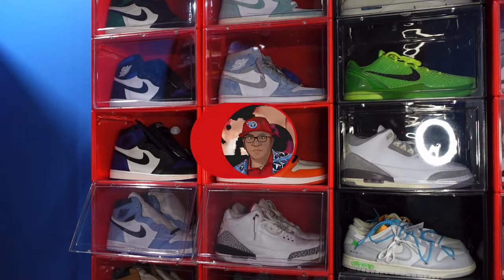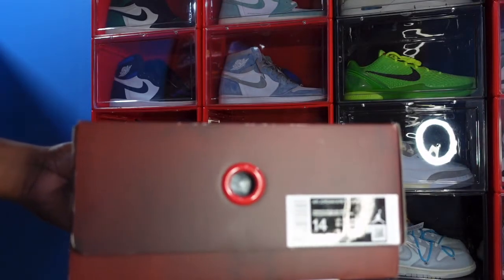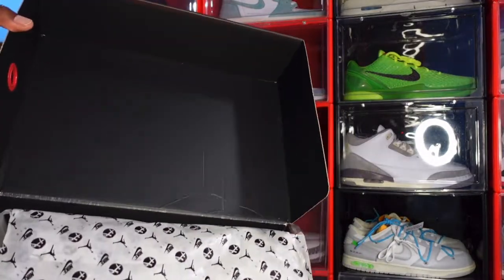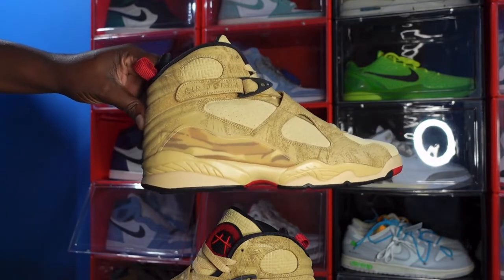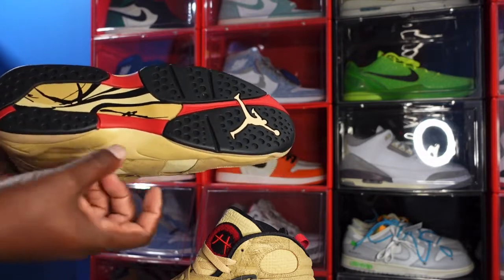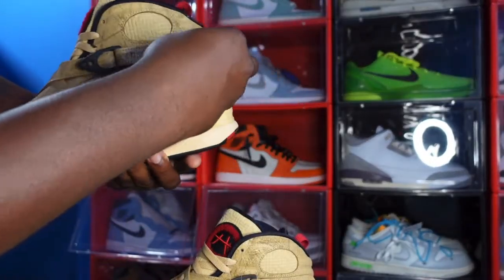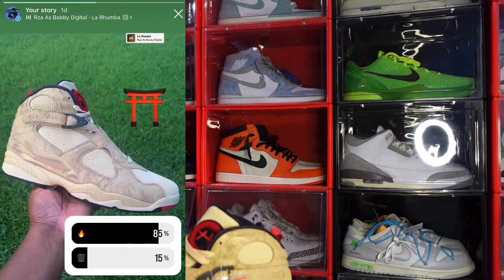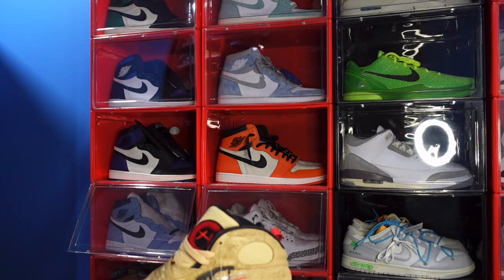AIR JORDAN 8 RETRO RUI HACHIMURA “BLACK SAMURAI”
TitanicFeet Jack
190 Belle Terre Blvd. no. 2753

Designed for the Japanese born NBA athlete, the Rui Hachimura Air Jordan 8 Retro SE dresses the retro silhouette in a neutral tan suede upper, featuring perforated detailing and tonal patterned overlays. The 8’s signature details remain intact, including the unique cross strap design, printed mudguard, and chenille tongue patch, updated here in red with Rui’s personal logo. The sneaker rides on a tan polyurethane midsole with encapsulated Nike Air cushioning in the forefoot and heel.